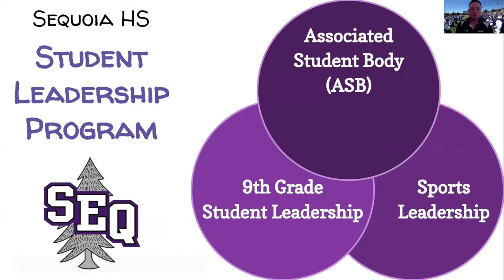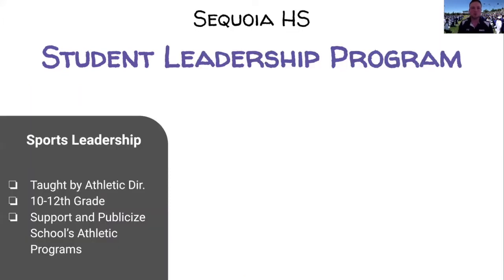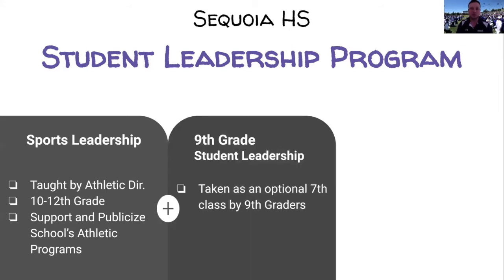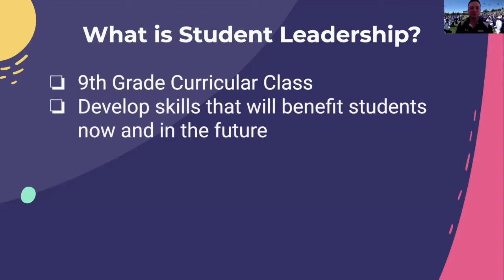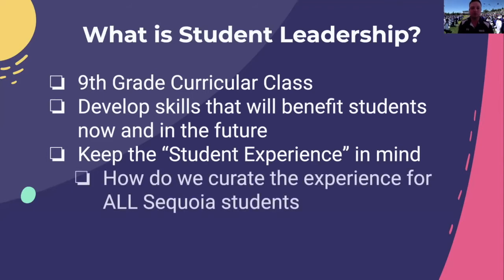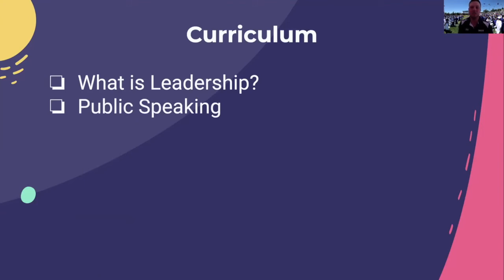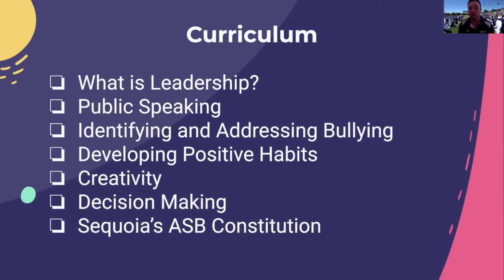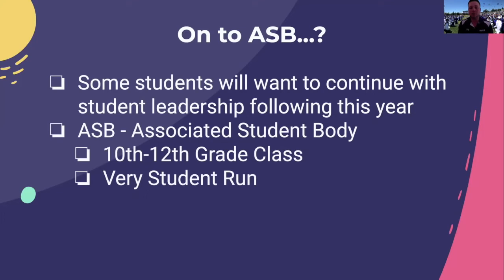8th Grade Info Night ASB and Leadership